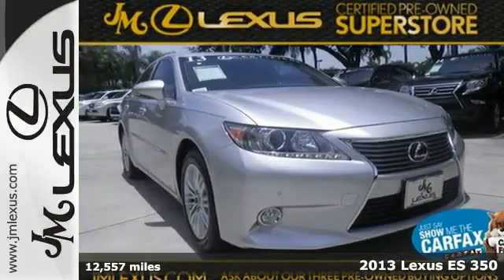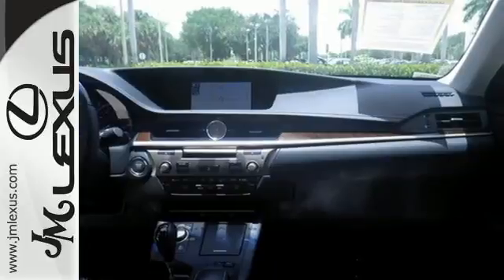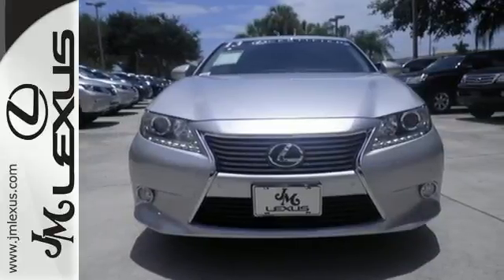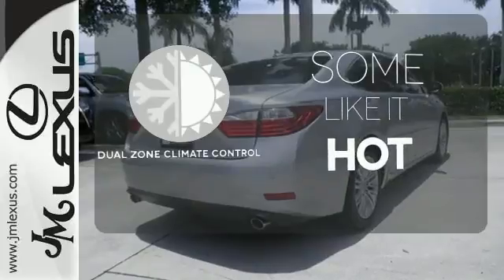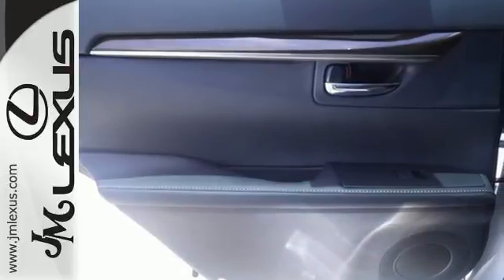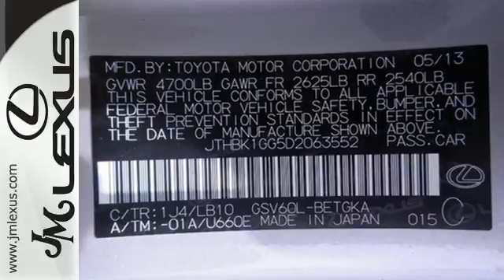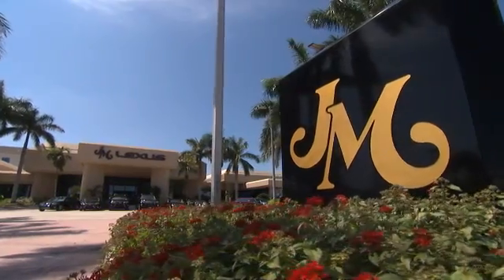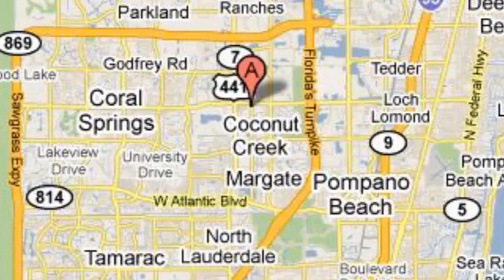Certified 2013 Lexus ES 350 Margate FL Ft-Lauderdale, FL 59669A - SOLD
Year: 2013
Make: Lexus
Model: ES 350
Trim: Luxury w/Navigation
Engine: 3.5L V6
Transmission: Automatic 6-Speed
Color: Silver Lining Metallic
Interior: Light Gray
Mileage: 12557
Stock #: 59669A
VIN: JTHBK1GG5D2063552
You are currently viewing a 2013 Lexus ES 350 at the JM Lexus PreOwned Superstore. Thank you for your interest. We look forward to working for you. Stock #: 59669A Exterior: Silver Lining Metallic Interior: Light Gray Trim: Luxury w/Navigation JM Lexus 5401 West Sample Rd Coconut Creek FL 33073

Address:
5350 W Sample Rd